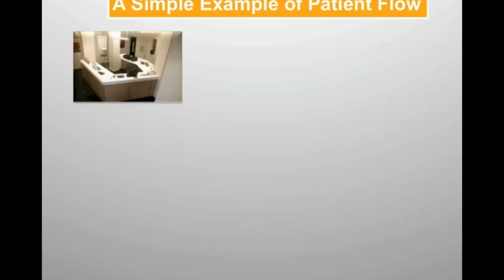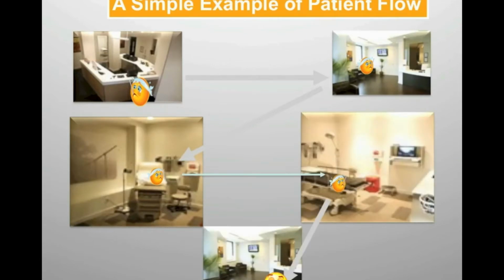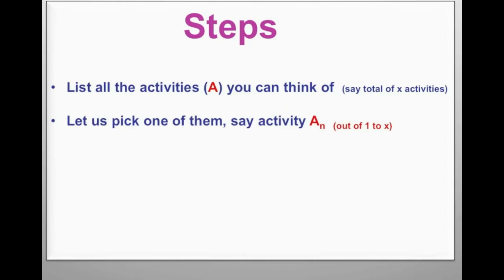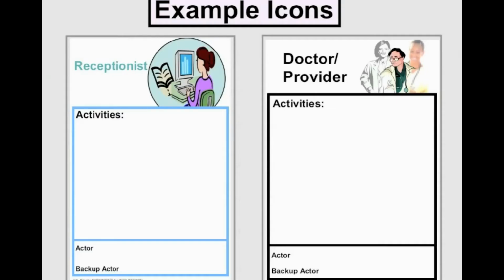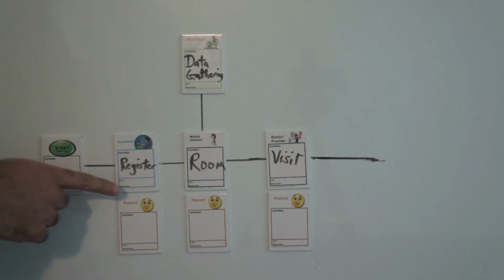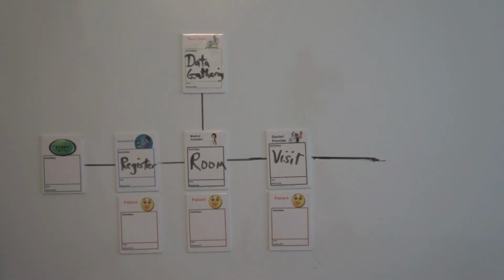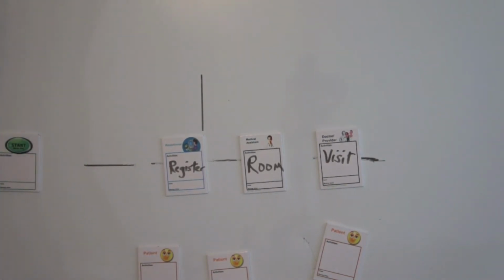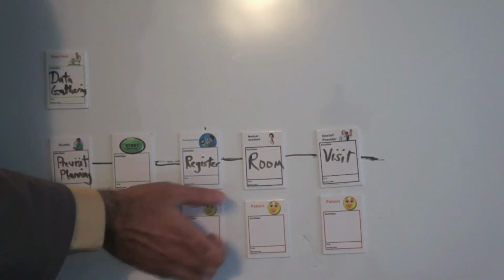Improvement of care processes to facilitate information technology use - Video abstract 53307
Video abstract of original research paper Improvement of workflow and processes to ease and enrich meaningful use of health information technology published in the open access journal Advances in Medical Education and Practice by Ranjit Singh, Ashok Singh, Devan R Singh et al.

The introduction of health information technology (HIT) can have unexpected and unintended patient safety and/or quality consequences. This highly desirable but complex intervention requires workflow changes in order to be effective. Workflow is often cited by providers as the number one 'pain point'. Its redesign needs to be tailored to the organizational context, current workflow, HIT system being introduced, and the resources available. Primary care practices lack the required expertise and need external assistance. Unfortunately, the current methods of using esoteric charts or software are alien to health care workers and are, therefore, perceived to be barriers. Most importantly and ironically, these do not readily educate or enable staff to inculcate a common vision, ownership, and empowerment among all stakeholders. These attributes are necessary for creating highly reliable organizations. We present a tool that addresses US Accreditation Council for Graduate Medical (ACGME) competency requirements. Of the six competencies called for by the ACGME, the two that this tool particularly addresses are 'system-based practice' and 'practice-based learning and continuing improvement'. This toolkit is founded on a systems engineering approach. It includes a motivational and orientation presentation, 128 magnetic pictorial and write-erase icons of 40 designs, dry-erase magnetic board, and five visual aids for reducing cognitive and emotive biases in staff. Pilot tests were carried out in practices in Western New York and Colorado, USA. In addition, the toolkit was presented at the 2011 North American Primary Care Research Group (NAPCRG) meeting and an Agency for Health Research and Quality (AHRQ) meeting in 2013 to solicit responses from attendees. It was also presented to the officers of the Office of the National Coordinator (ONC) for HIT. All qualitative feedback was extremely positive and enthusiastic. The respondents recommended that the toolkit be disseminated widely to improve staff education and training, leading to practice improvements.